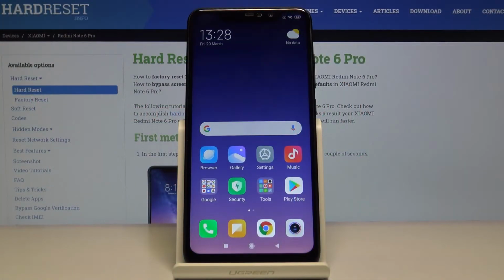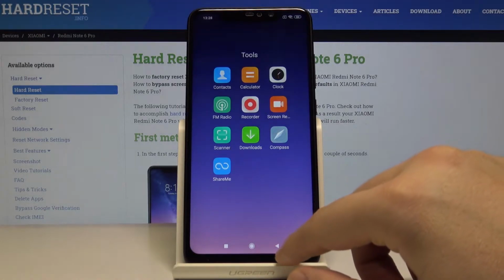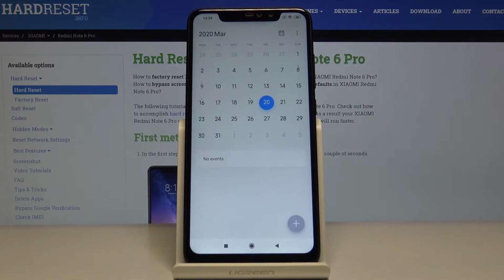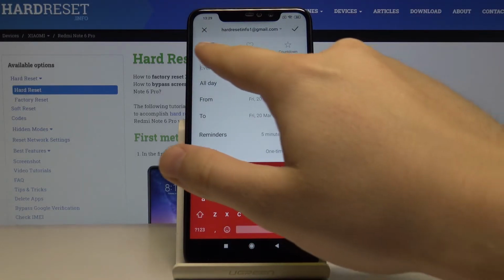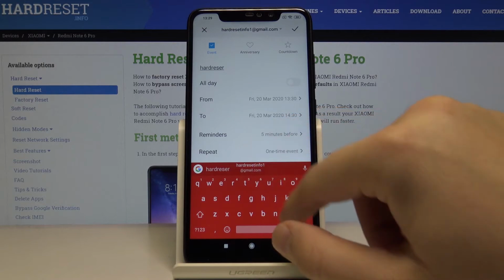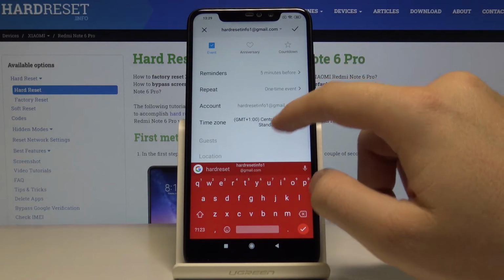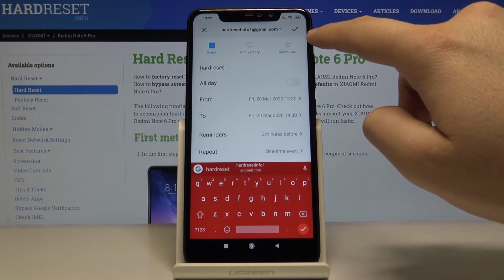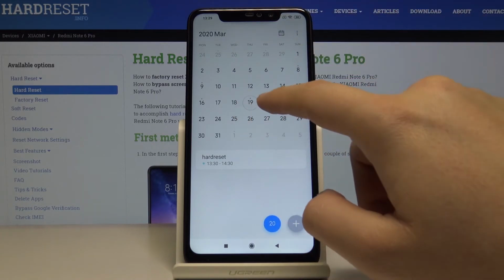How to Add Events to Calender on XIAOMI REDMI NOTE 6 PRO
Read more XIAOMI REDMI NOTE 6 PRO:
Create Event Notifications, unfortunately, human memory can fail. We are not always able to remember everything, especially when we are overwhelmed with errands and responsibilities. To avoid the unpleasantness caused by this, you can add events to your calendar in your XIAOMI REDMI NOTE 6 PRO. Check out our video tutorial, in which we explain step-by-step how to add new events to your calendar. You will never forget important events again!